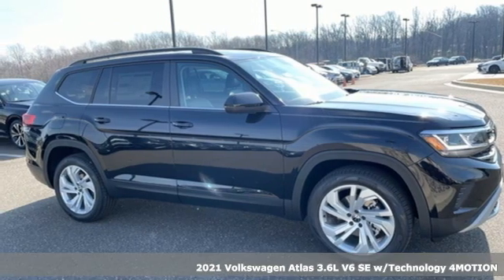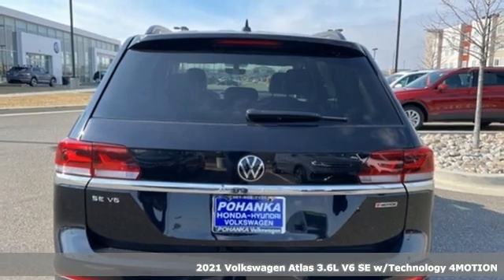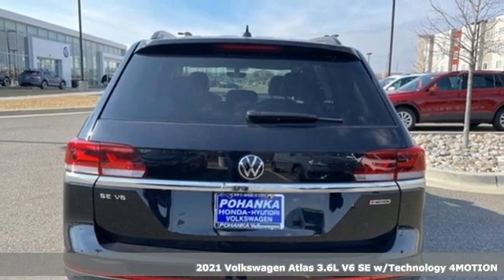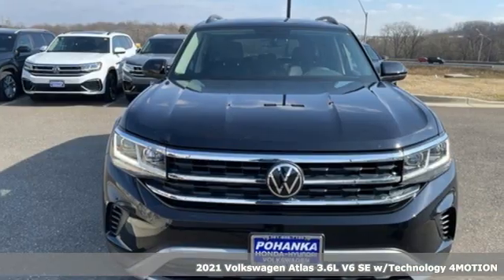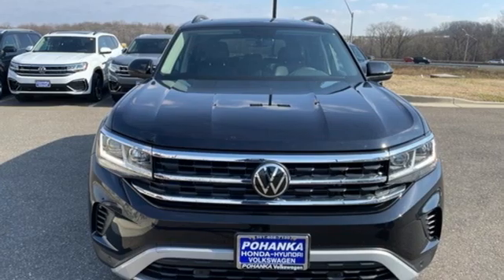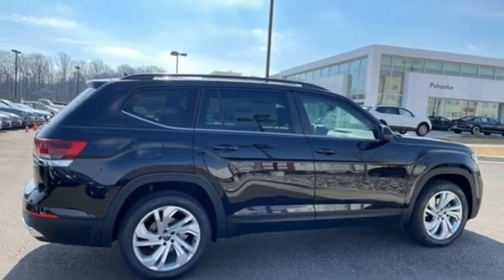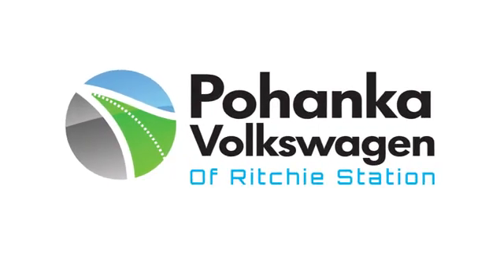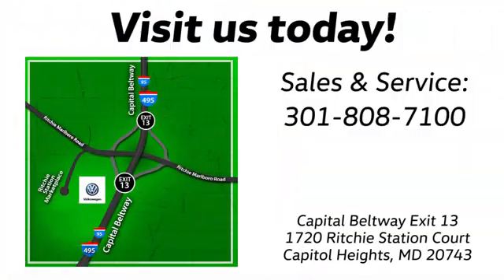New 2021 Volkswagen Atlas Capitol Heights, MD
Year: 2021
Make: Volkswagen
Model: Atlas
Trim: 3.6L V6 SE w/Technology
Engine: 3.6L VR6
Transmission: 8-Speed Automatic with Tiptronic
Color: Black
Interior: Titan Black Lea
Stock #: VMC560421
VIN: 1V2KR2CA3MC560421
Deep Black 2021 Volkswagen Atlas 3.6L V6 SE w/Technology 2021 Volkswagen Atlas 3.6L V6 SE w/Technology 4Motion 4Motion AWD 8-Speed Automatic with Tiptronic 3.6L VR6 Atlas 3.6L V6 SE w/Technology 4Motion, 4D Sport Utility, 3.6L VR6, 8-Speed Automatic with Tiptronic, AWD, Deep Black, Titan Black Lea.brRecent Arrival!brbrCome experience the Pohanka VW difference.

Address:
1720 Ritchie Station Court